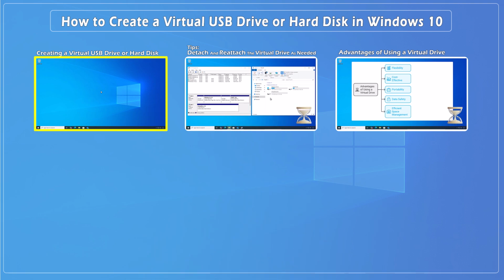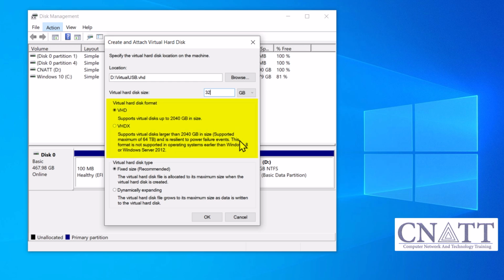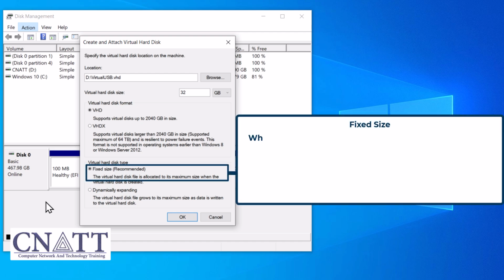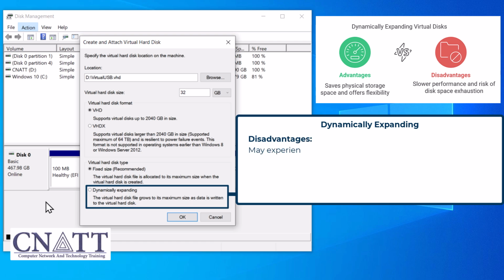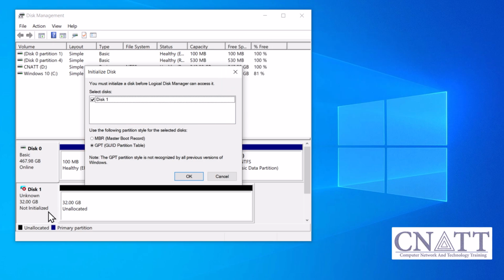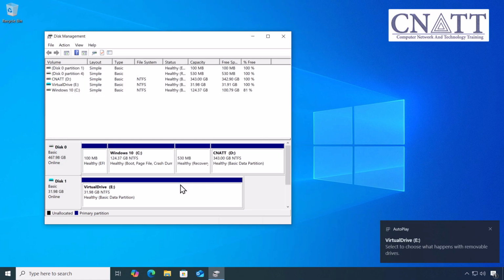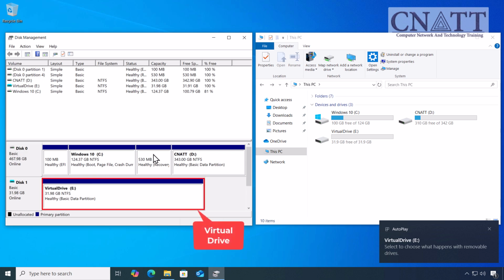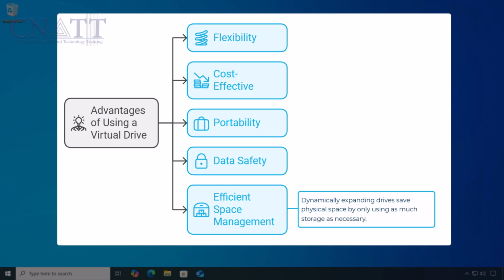How to Create a Virtual USB Drive or Hard Disk in Windows 10 (Full Tutorial)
In this video, we’ll teach you how to create a virtual USB or hard drive in Windows 10. A virtual drive simulates a storage device, making it ideal for testing, organizing files, creating backups, or experimenting with disk utilities—all without requiring physical hardware.

*⏰Timestamps⏰*

00:00 - Intro
01:01 - Creating a Virtual USB Drive or Hard Disk
09:18 - Tips: Detach and Reattach the Virtual Drive as Needed
10:14 - Changing the Drive Letter of a Virtual Drive
11:00 - Advantages of Using a Virtual Drive

*Note:* The disk created in this video is a *virtual hard disk (VHD/VHDX)* that Windows mounts as a local/fixed drive — not a physical USB device. Because of that, USB-over-network tools that expect a true USB device (for example VirtualHere/UTN servers) won’t detect it, although some programs (e.g., *Rufus*) can still see and use a mounted VHD as a target. If you need something that truly appears as a USB device to the host, consider using a physical USB drive, USB-over-IP solutions, a Raspberry Pi in USB gadget mode, or dedicated USB device-emulation tools.

✔️ How to set up and configure a virtual drive using Disk Management
✔️ Differences between VHD and VHDX formats
✔️ Fixed-size vs. dynamically expanding storage options
✔️ Tips for detaching, reattaching, and managing your virtual drive

### *Why Use a Virtual Drive?*
- *Flexibility:* Customize storage solutions based on your needs
- *Cost-Effective:* No need for additional physical hardware
- *Data Safety:* Test without risking critical files
- *Portability:* Move virtual drives easily between systems

This step-by-step guide is beginner-friendly and ideal for tech enthusiasts looking to enhance their skills.

💡 *Don't miss this easy way to manage your digital storage!*